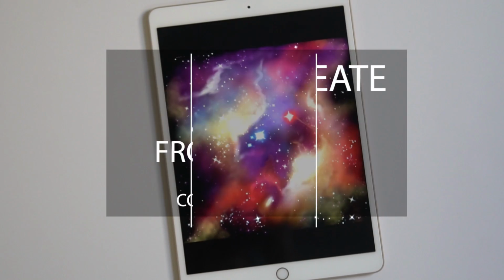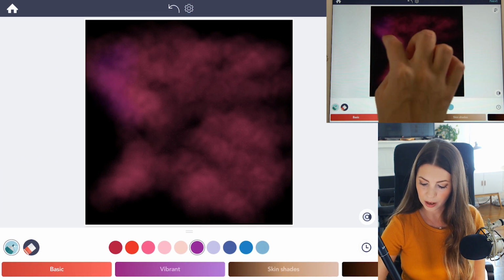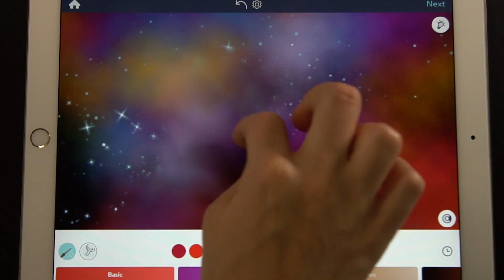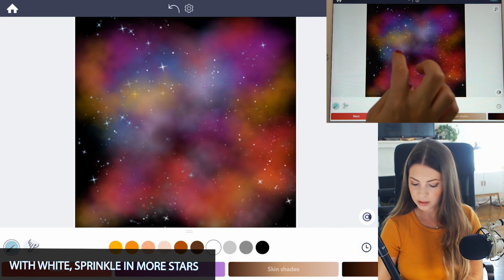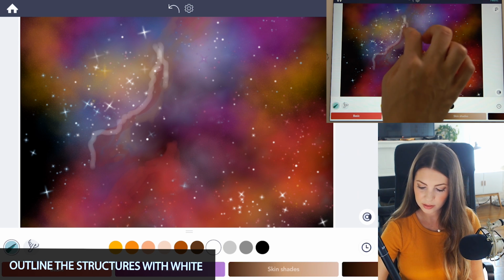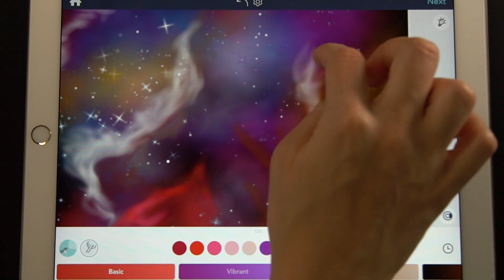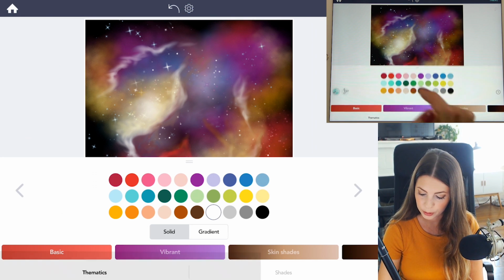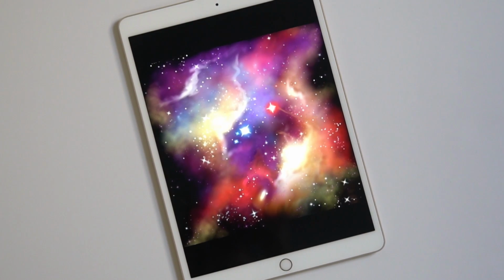Coloring Tutorial: How to create a Realistic Nebula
In this Advanced Coloring tutorial, We will teach you how to create a Realistic Nebula with Advanced tools using the Color Therapy App .